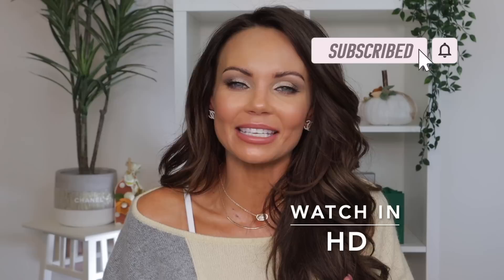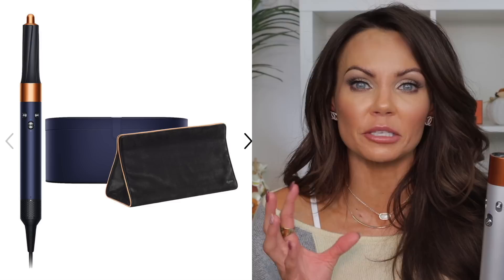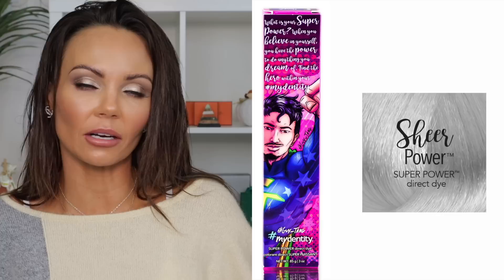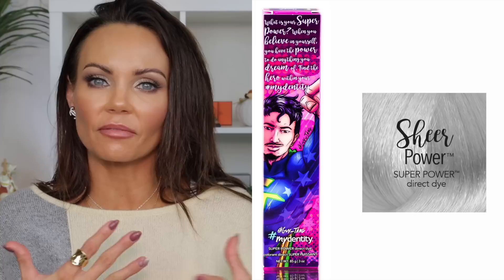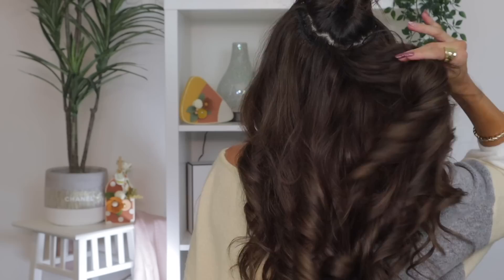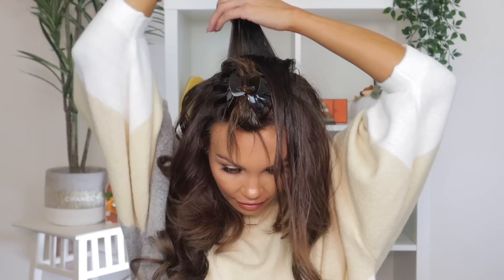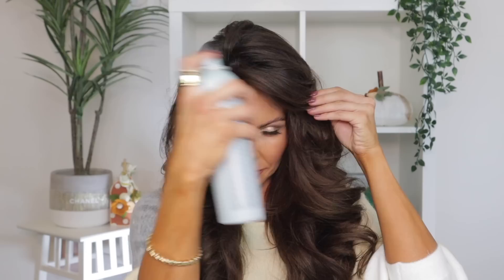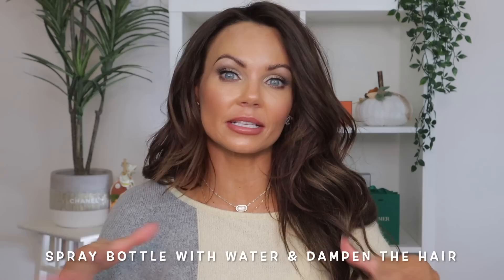UPDATED HAIR TUTORIAL | HOW I STYLE MY LONG HAIR WITH DYSON AIR WRAP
In today's video,  I am sharing my hair tutorial using the Dyson Airwrap on my long hair.

➡️Dyson
*Limited Edition Blue

➡️Olaplex
*Hair Perfector # 3 (mask)

➡️Guy Tang My Density Sheer Color (clear for shine)

➡️Color Proof Root Lifting Mousse

➡️Rusk Thermal Spray

➡️Kenra Volume Hair Spray 25

☆FACE
- Beauty Blender Always on Skin Tint
- Tarte Ultra Creamy Shape Tape Concealer
- Gucci Soleil Bronzing Powder
- Victoria beckham Beauty Cheeky Posh Cream Blush in shade Playground
- Hermès Goldsmith Permabrass Highlighter

☆EYES
- Victoria Beckham Beauty Kohl Eyeliner Pencil in brown
- Ardell Naked lashes in style 423
- Clinique Lower Lash Mascara

☆LIPS
- Victoria beckham Beauty Lip Liner shade 04
- Victoria beckham Beauty Posh Lipstick in shade Pout

Mailing address
Tara Lynn

🦋TARA LYNN🦋

🎵MUSIC🎵
Murano

🌟TIME STAMPS🌟
   0:00 - INTRO / PRODUCT INFO
   5:06 - HAIR PRODUCTS I USE
10:00 - DRYING HAIR WITH DYSON
18:16 - STYLING HAIR AFTER DRYING